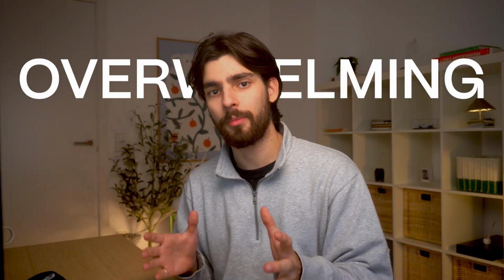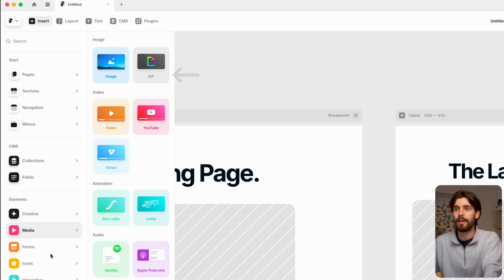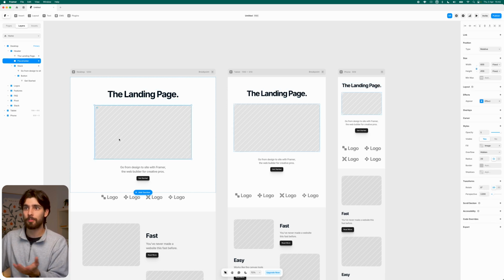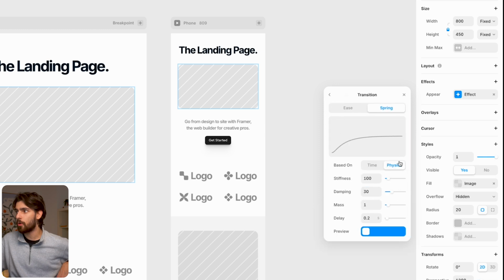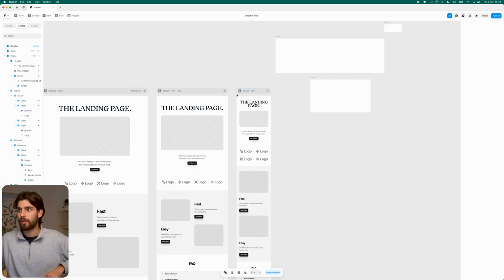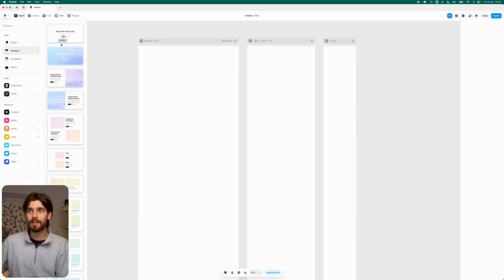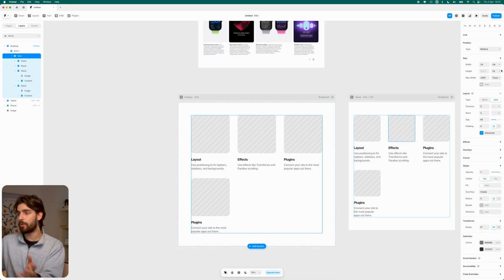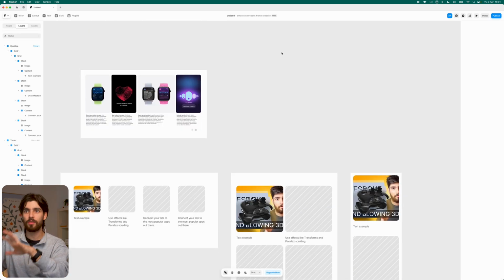Master Framer in 15 Minutes (Everything You Need To Get Started)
Looking to master Framer quickly? This beginner crash course will teach you everything you need to know in just 20 minutes! Learn step by step how to use Framer like a pro.

00:00 Framer Can Feel Overwhelming
00:24 Getting to Know the Interface
02:30 Layout, Pages & Structure Basics
07:15 Animations & Effects
11:26 Using Pre-Built Sections & UI Libraries
16:50 Publishing Your Website

What I use in my videos!